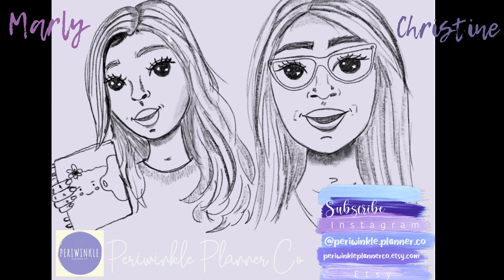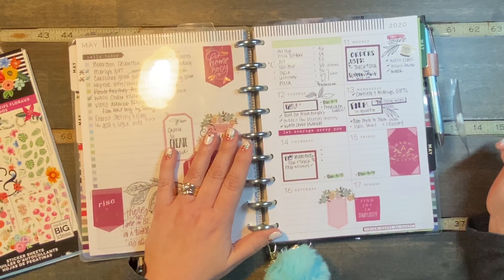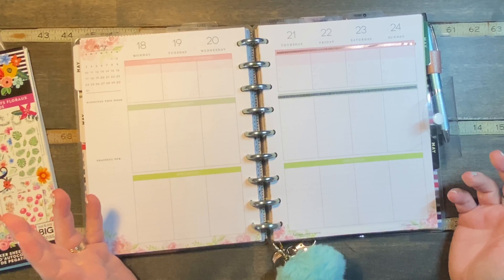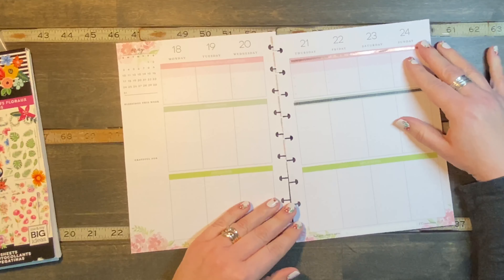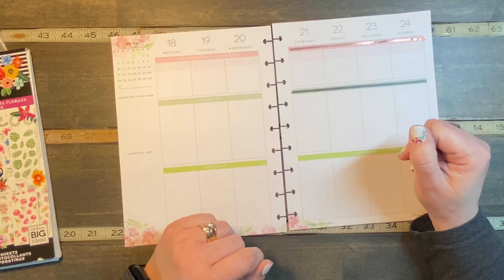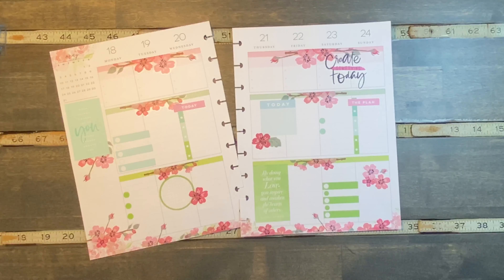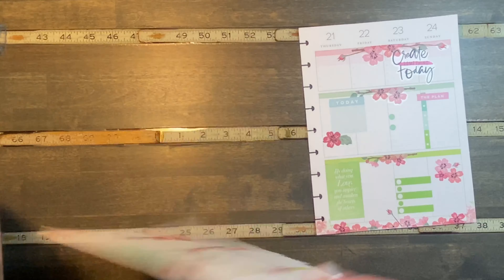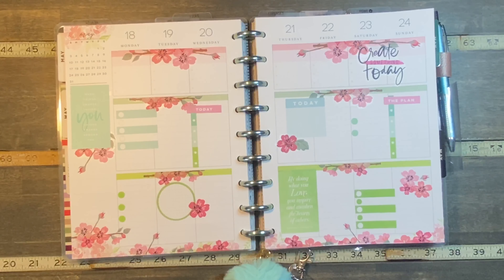Faith Planner LAYOUT | Catchall Frankenplanner | Week May 18-24, 2020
Trying a different layout for this week's Classic Plan With Me.  I have so many unused planners that I thought I'd mix it up.  This is the Faith layout.  Lined days broken up into three boxes with beautiful florals and inspiring colorway.